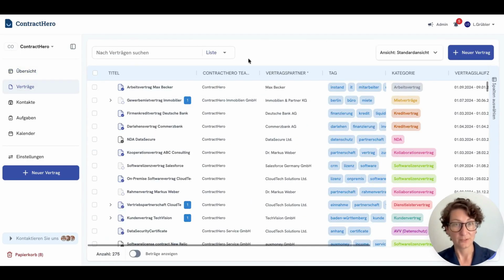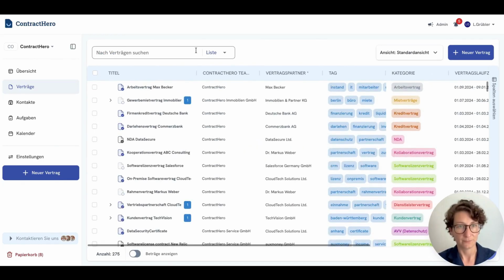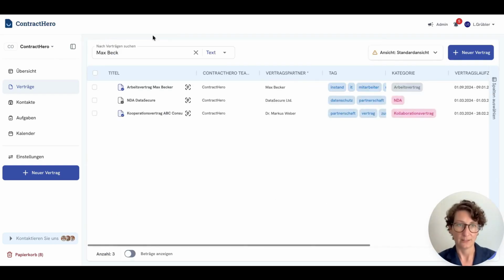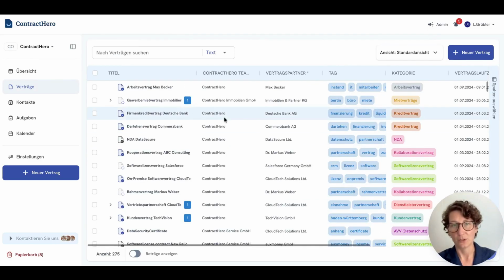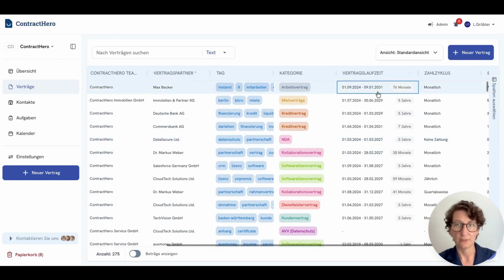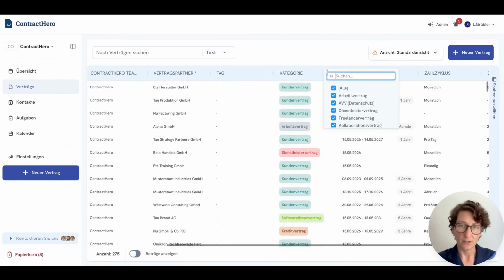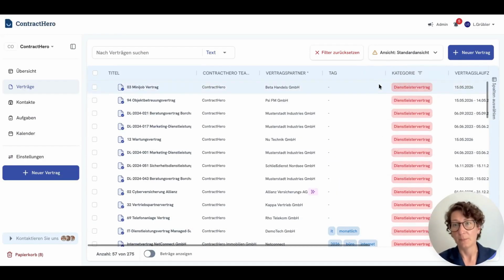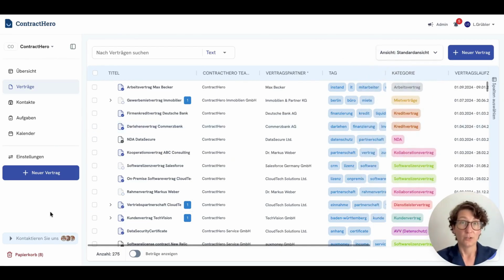Find and manage contracts efficiently with ContractHero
Are you looking for a contract but can’t find it?

In this tutorial, we’ll show you how to keep track of your entire contract portfolio at all times in ContractHero using the list view, filters and the search function. Customise columns to suit your needs, use categories and find answers to common questions at a glance: Which contracts are due to expire, which ones belong to which supplier, what costs and clauses are involved, and which company is affected?

📄 Find out more: You can find an overview of all features on our website via this

👉 Want to get started straight away?